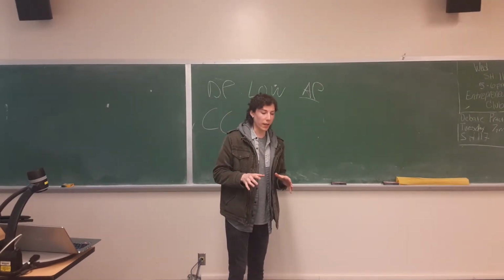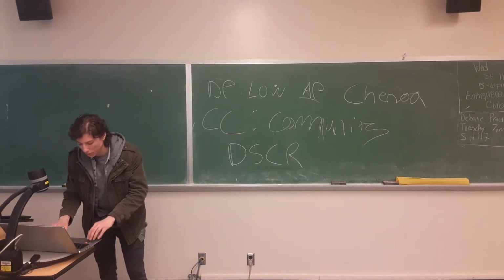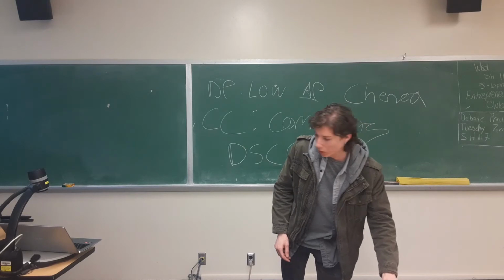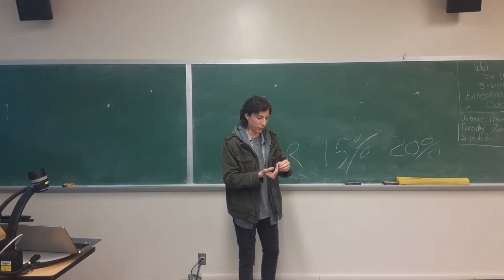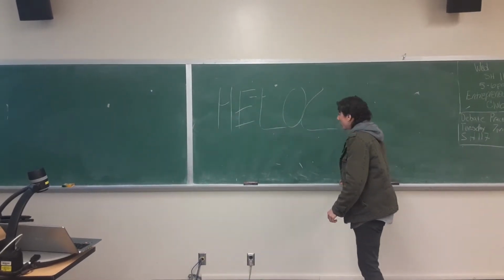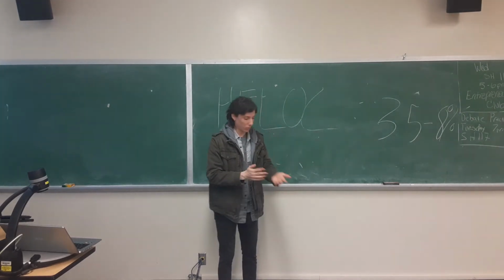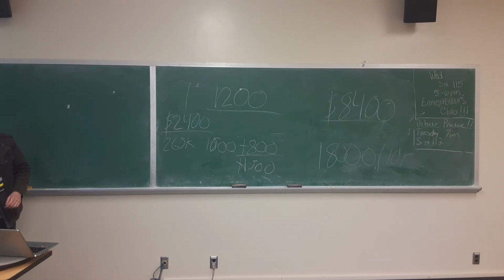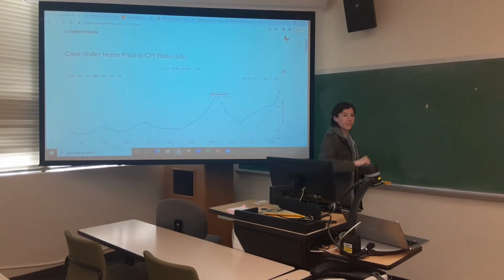Club Meeting 3/4/22 Part 1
In this part, we went over (chronologically):

FHA loans (down payment & closing costs)

The Chenoa Fund

Community Seconds

The notable costs outside of the down payment and closing costs to get a house ($1,200)

DSCR loans

HELOCs (btw! I meant to say that properties go up on average by 3.5%-3.8% per year & HELOCs cost $50 upfront and then $50 every year for 10 years I meant to say as well lol)

NFTs
Grants for down payments and closing costs

The math for going from $1,200 to $29,000 per year

Also, Case from the Case-Shiller info was a professor of economics; it was the Q Ratio that was created by a Nobel Laureate

The current housing bubble